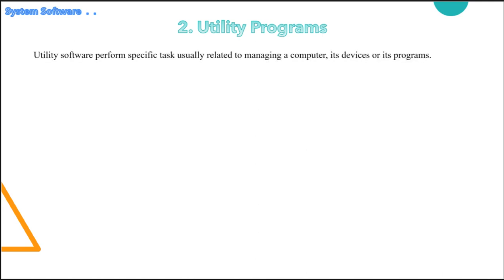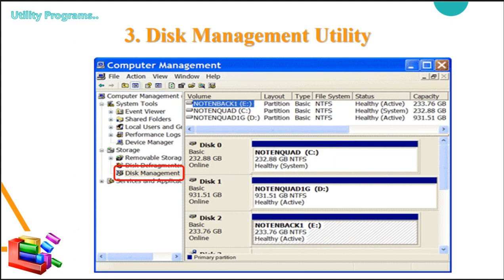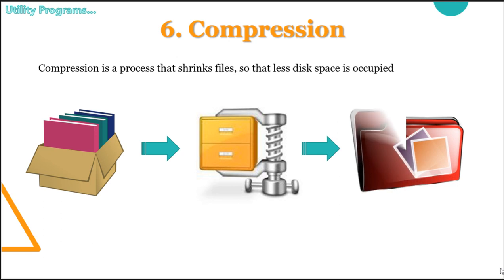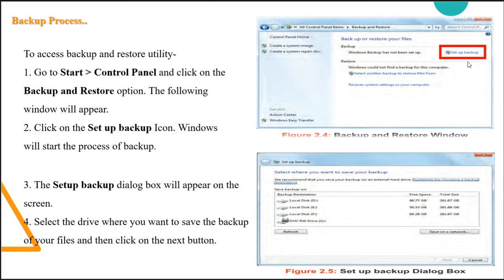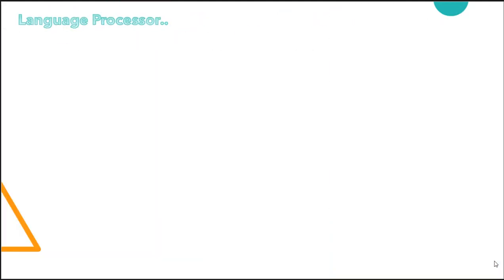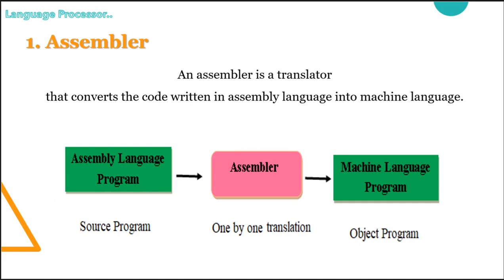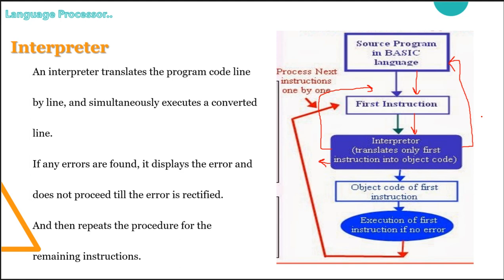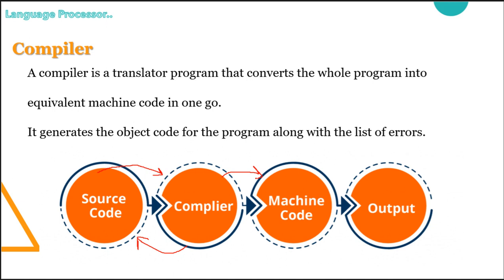CH 2 UTILITY SOFTWARE, ASSEMBLER, COMPILER & INTERPRETER (PART-3)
eLearning Campus

 CH 2  TYPES OF SOFTWARE
UTILITY SOFTWARE, ASSEMBLER, COMPILER & INTERPRETER (PART-3)
 UTILITY SOFTWARE AND LANGUAGE PROCESSOR

 ICSE SYLLABUS
Hindi & Computer Science
CLASS 5
CLASS 6